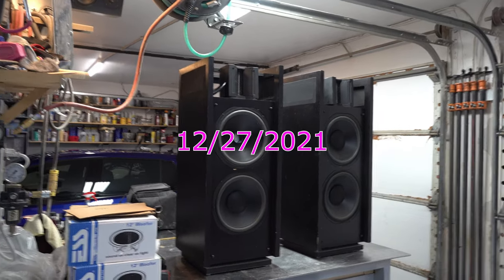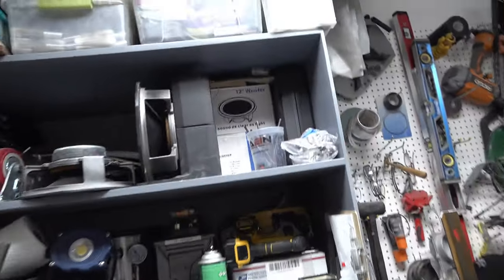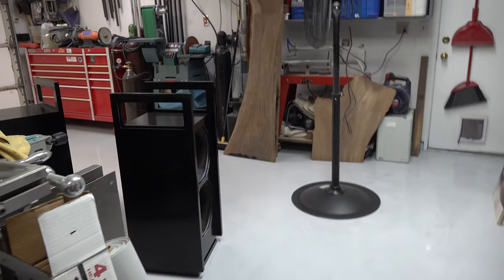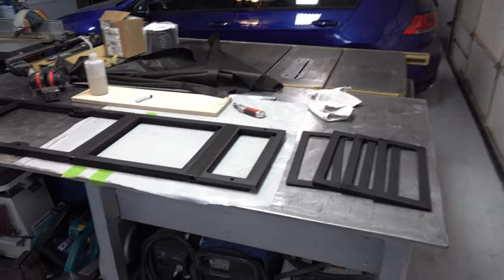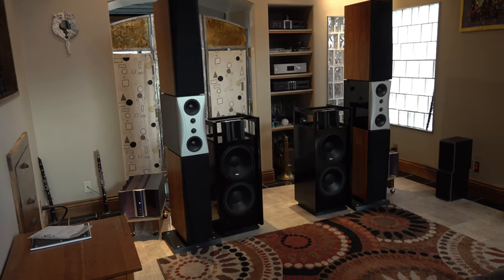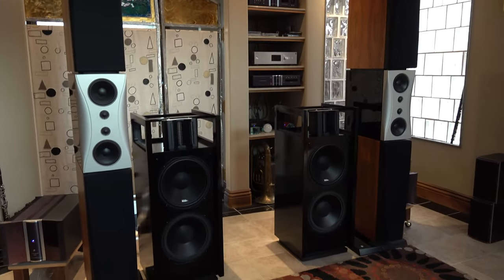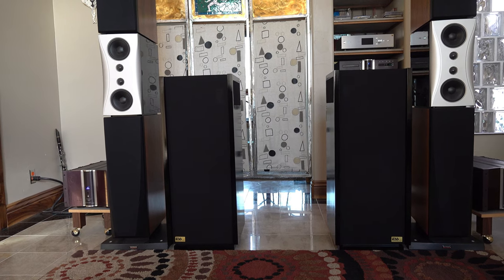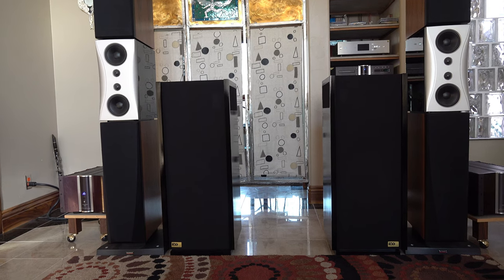ESS amT 1eM Speakers restored to original.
I'm shocked at how good these speakers sound. I believe they were built around the late 1970s. I replaced the speakers with all new parts and used the original crossovers.